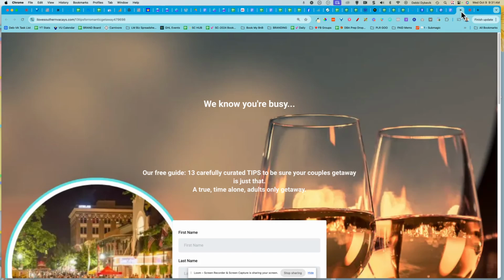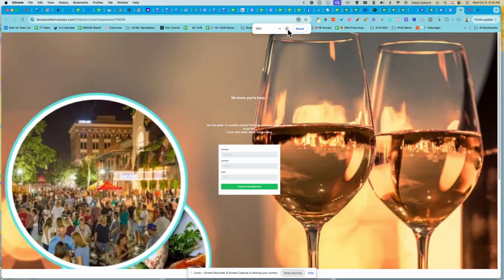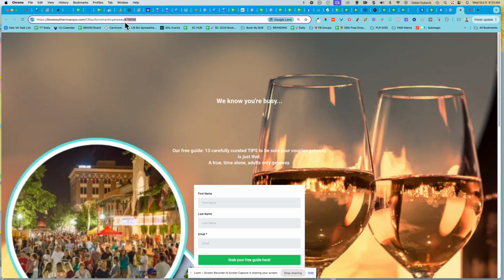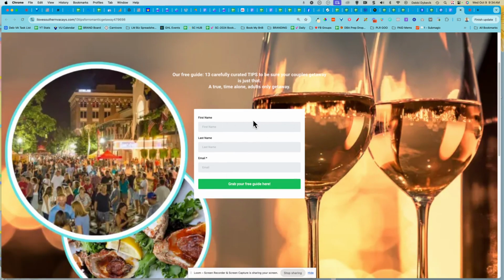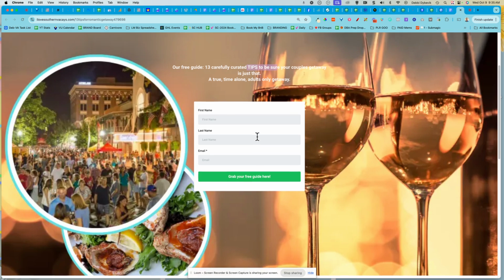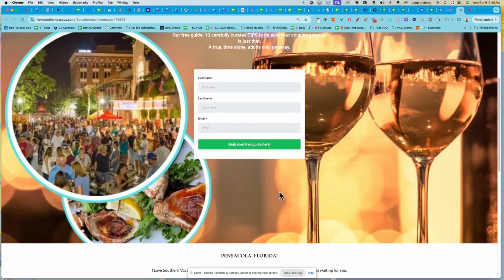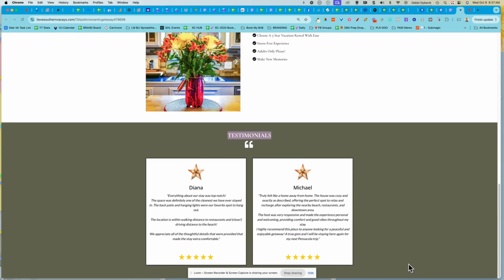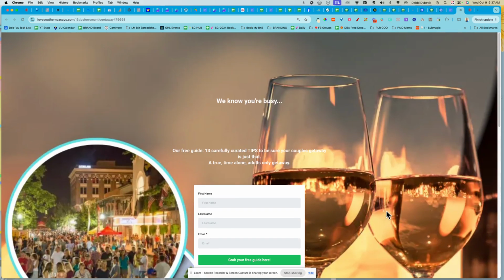Lead Magnet Audit with GoHighLevel | Optimize Your Funnels for Maximum Conversions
In this video, we'll take you through a complete Lead Magnet Audit using GoHighLevel (GHL) to help you optimize your funnels and increase conversions. Whether you're new to funnel building or an experienced marketer, this step-by-step audit will show you how to improve your lead magnets for better engagement and higher opt-in rates.

🔍 What You'll Learn:

👉How to analyze and improve your lead magnets using GoHighLevel
👉Key elements to boost opt-ins and engagement
👉Tips for aligning your lead magnets with your target audience
👉Common mistakes to avoid in your Lead Magnet strategy
🛠️ Tools Used:

👉GoHighLevel (GHL)
👉Landing pages, forms, and automation
🎯 Ready to boost your funnel’s performance? Watch now to see how a lead magnet audit can transform your business!